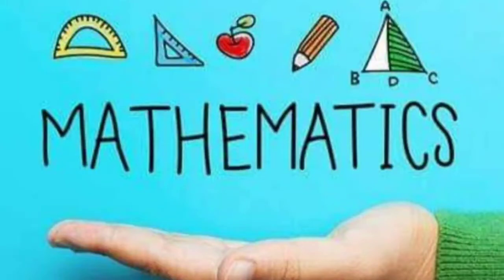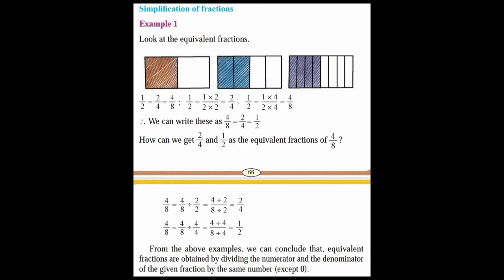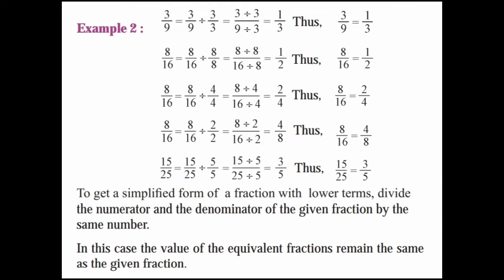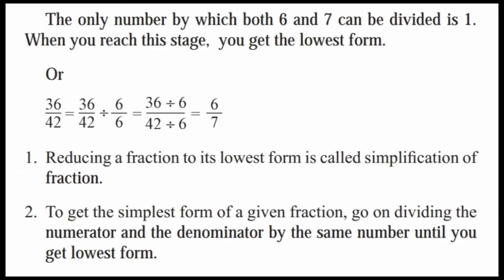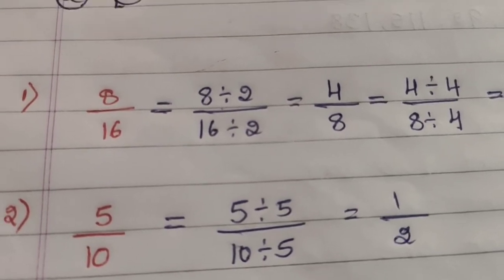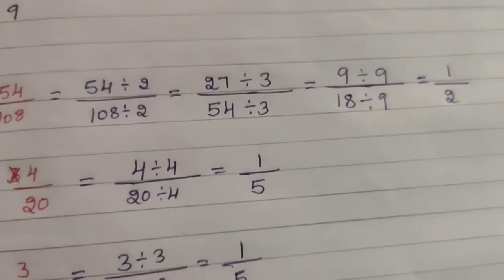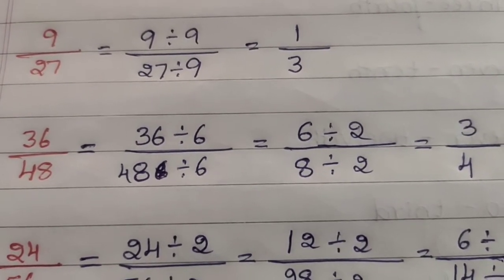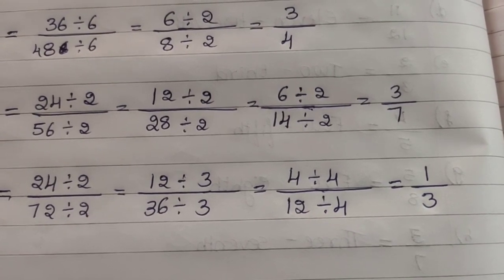Class 5 Maths || Lesson 5 Fractions | Exercise 5.4